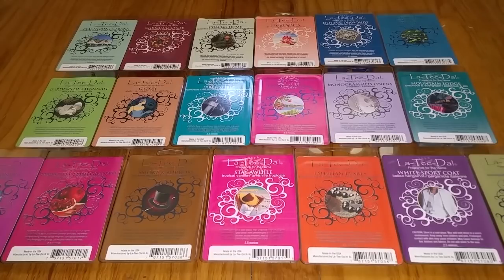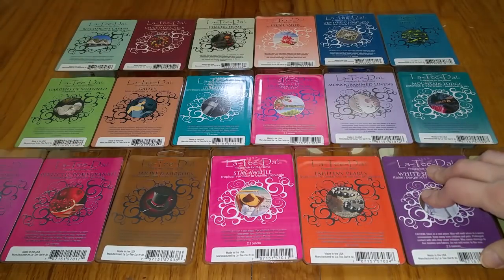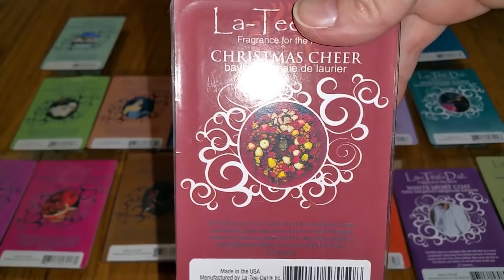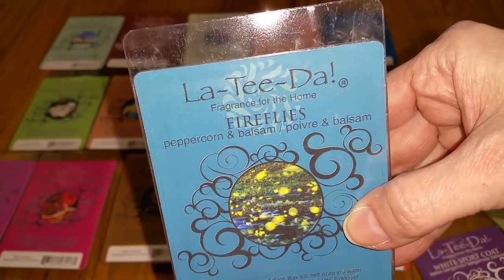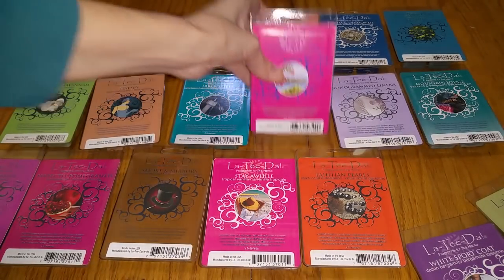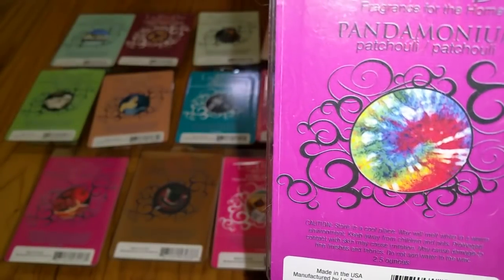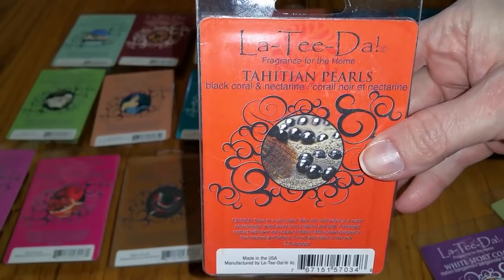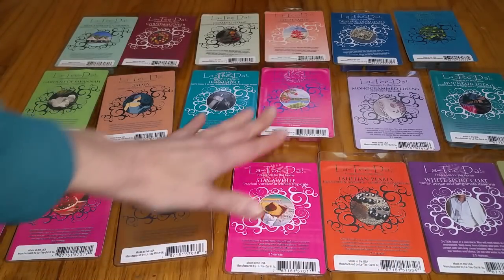La-Tee-Da! Wax Melts Reviews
La-Tee-Da! wax melts can be purchased from gift shops across the country, as well as online from sites like Courtney's Candles (where I got mine because she had the best selection, and flat fee shipping was only $5), The Lamp Stand

Read a text version of this review And check out more scented wax melt reviews

Want to discuss this review, and other store-bought scented wax melts like ScentSationals, Better Homes & Gardens, Hanna's Candle, Goose Creek Candle, Tuscany, Ashland, Yankee, and much more?

I offer a FREE review service for U.S. wax melt companies (retail, indie/vendor, and even direct sales like Scentsy), where I review and promote your wax melts on my website (8,500+ new visitors per month), YouTube, Facebook, Twitter, Pinterest, and more. It's a great way to promote your brand and get more customers!